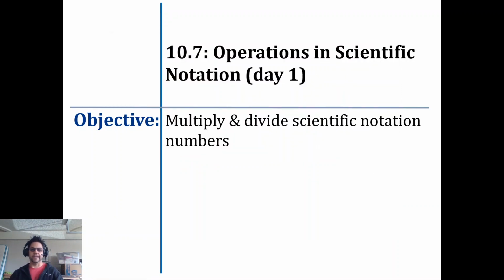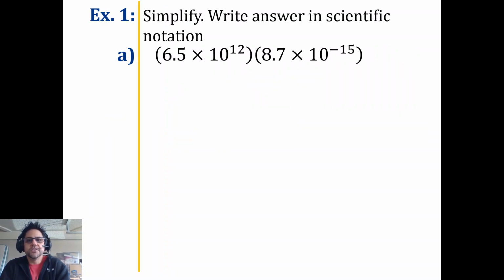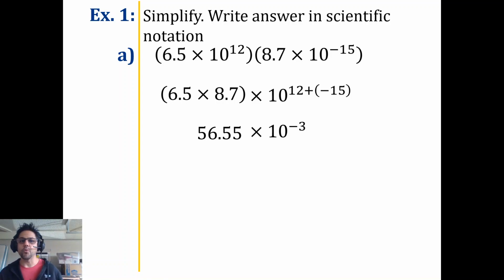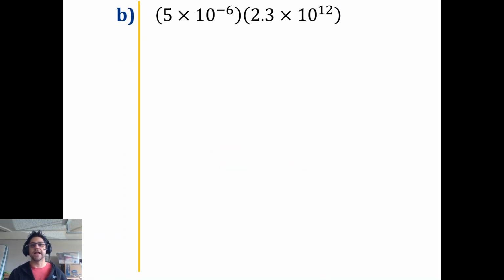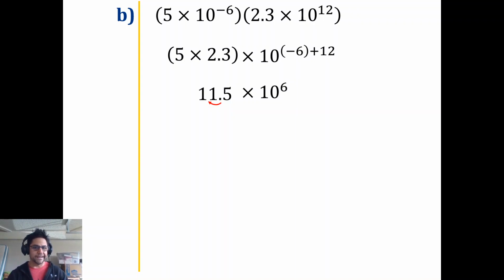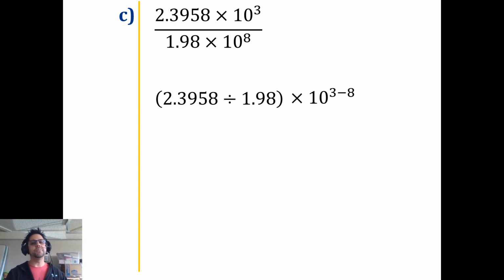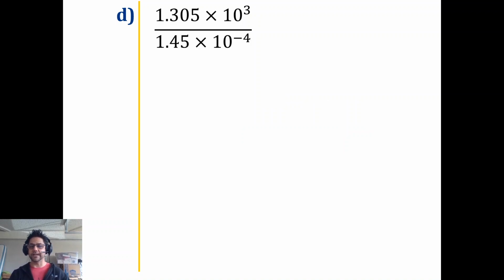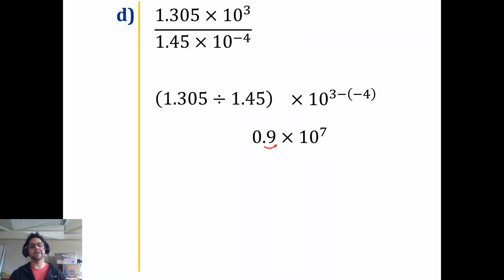Math 8 Lesson 10.7 (Day 1)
I can multiple and divide Scientific Notation numbers.